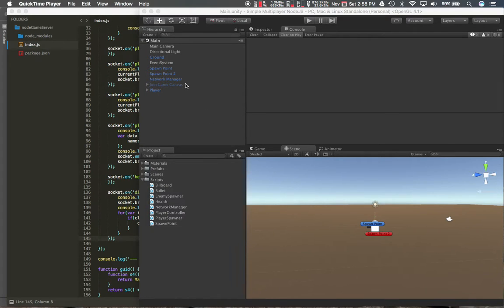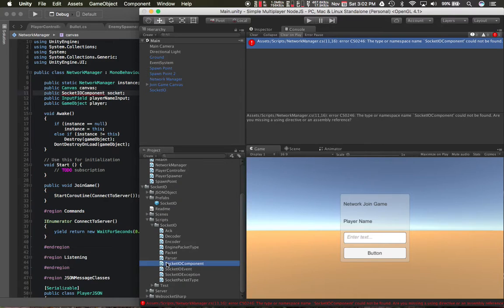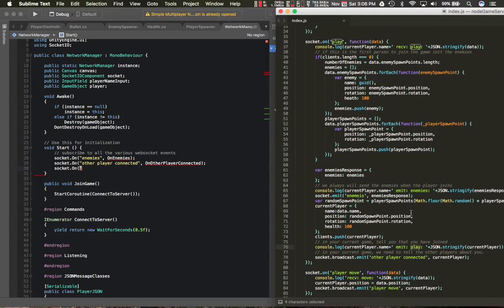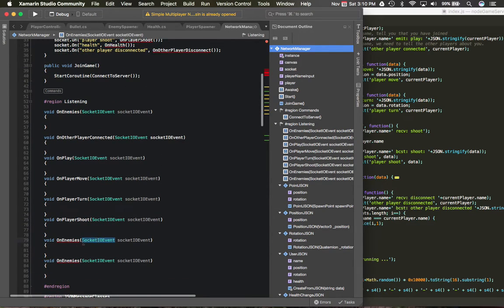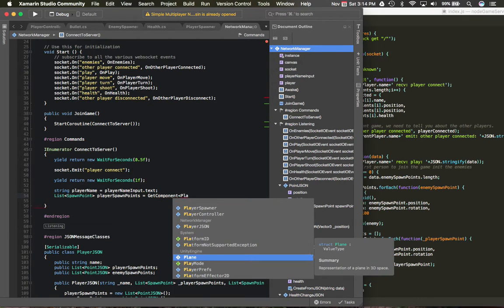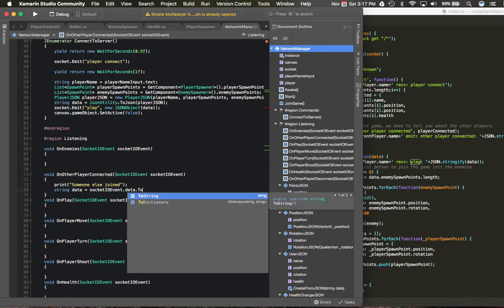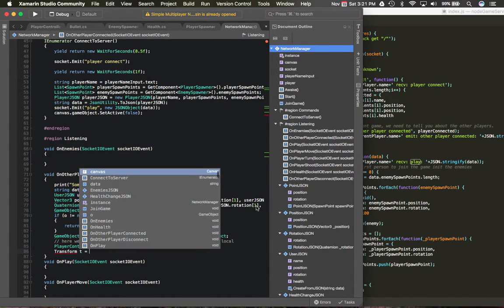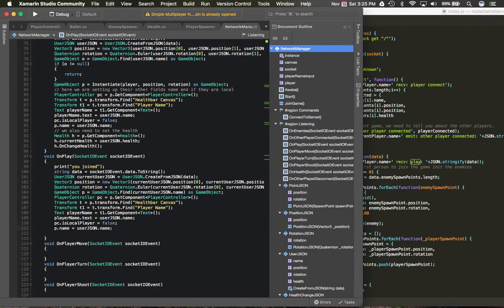Unity 5 Multiplayer Networking Node.js socket.io : Networking Client to Server 11/16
Starting the networking on the unity client NetworkManager client to server setup.